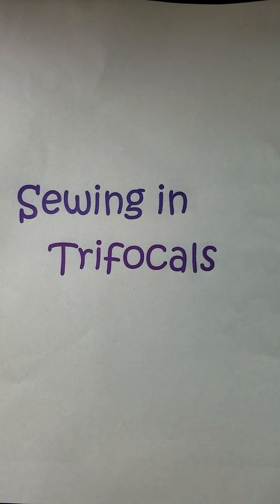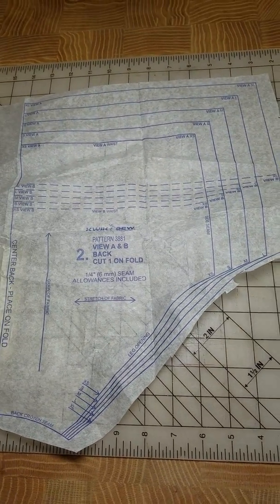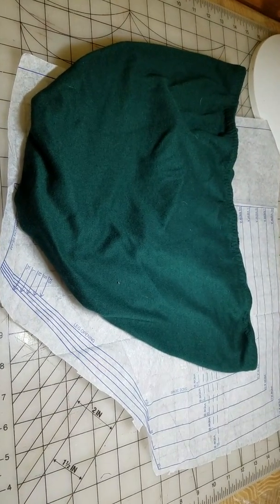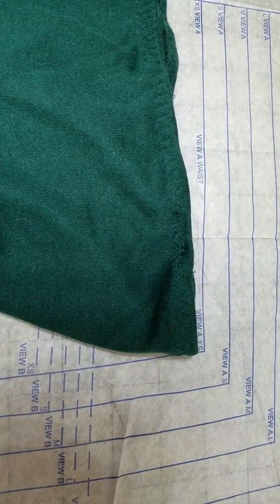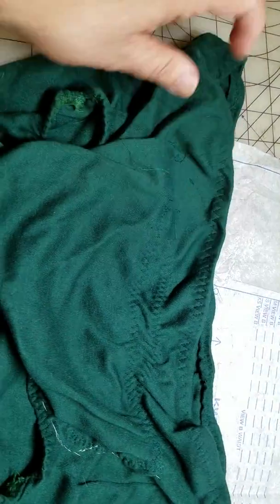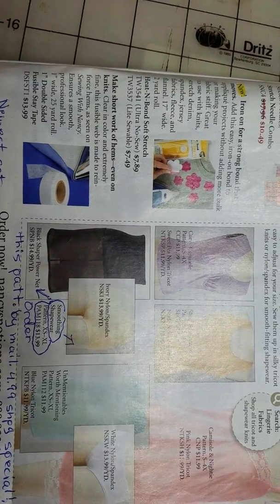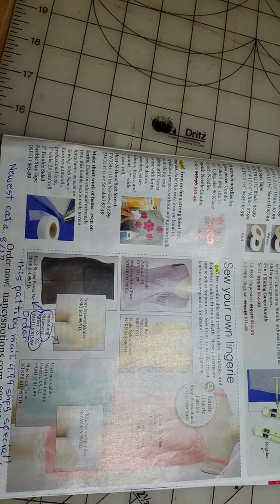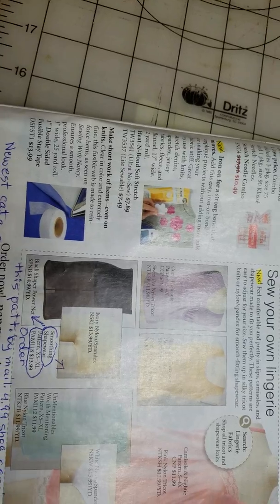Droopy Drawers!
My ego was accidentally boosted because this Kwik-Sew pattern runs very large.  My britches were too large and quite droopy.  Not what I was hoping for!  I had to take the drawers in at the sides by several inches!